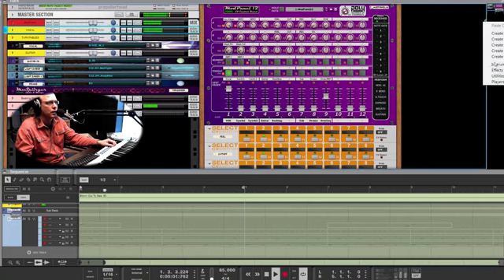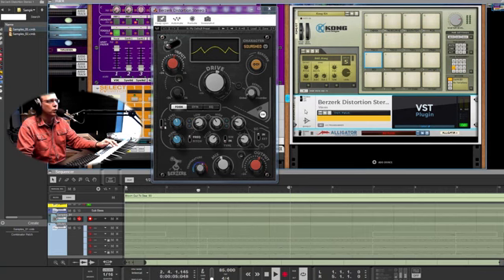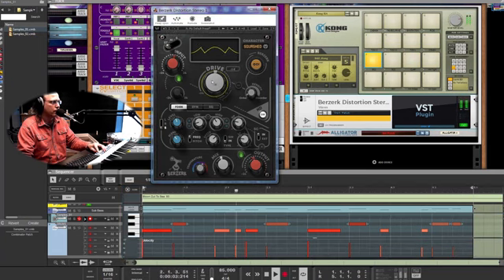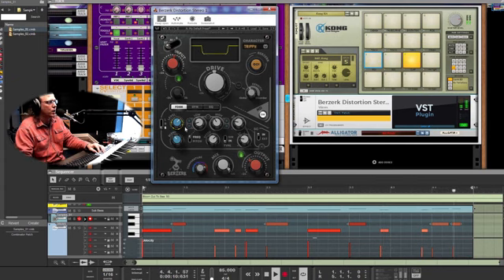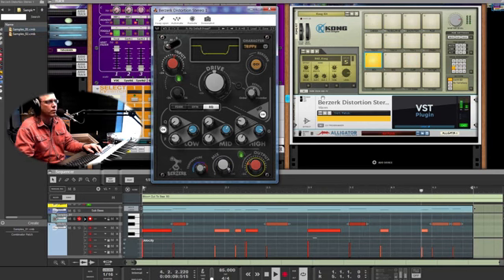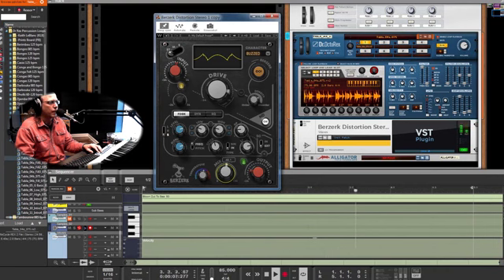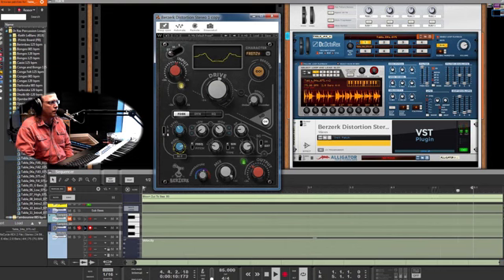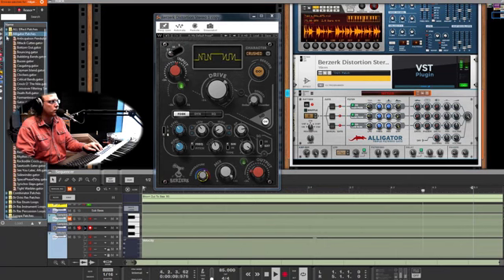Waves Berzerk (tutorial)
JVonD gives a tutorial on the Waves Berzerk VST effects plugin used within Reason 10.